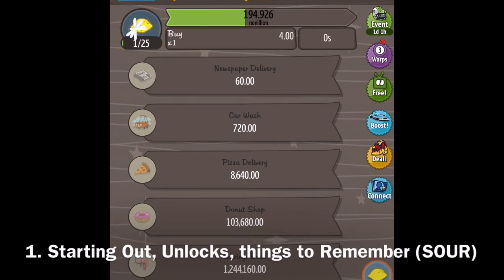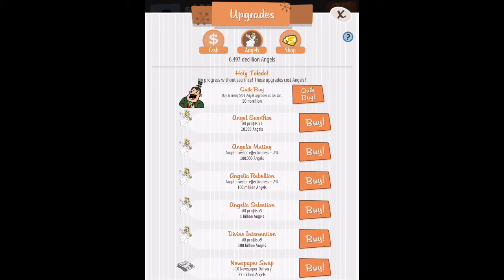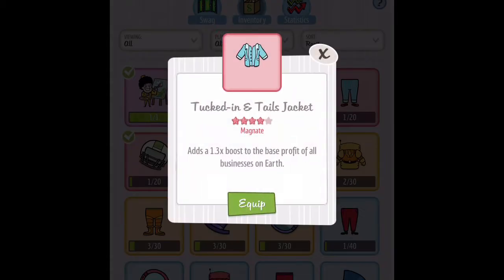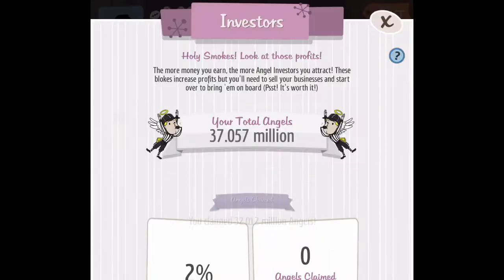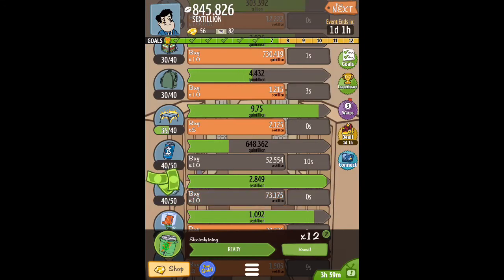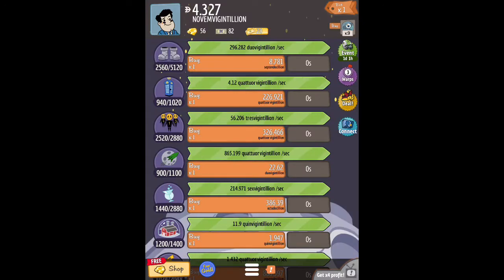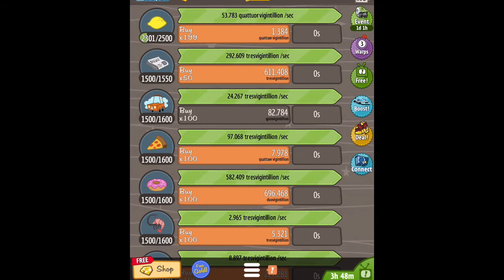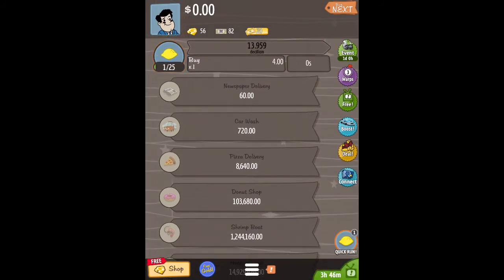5 Things I Wish I’d Known in ADCAP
I’ve played Adventure Capitalist for a while, so I should know what I’m doing by now. Hopefully, by the end of this video, you won’t need experience to top the leaderboards!